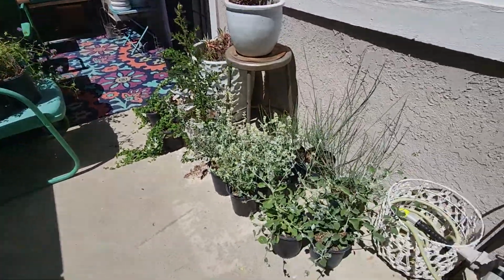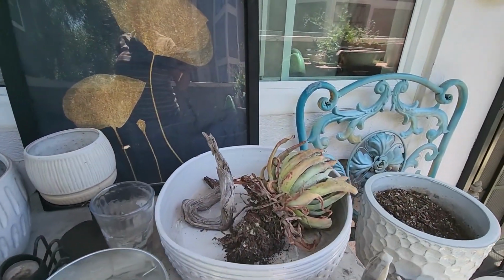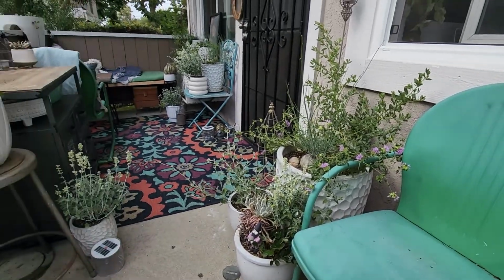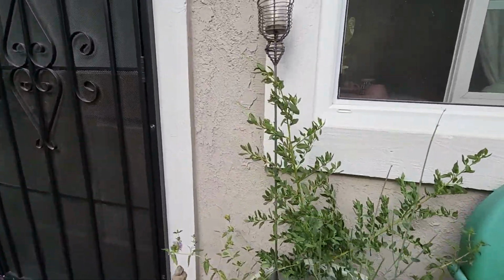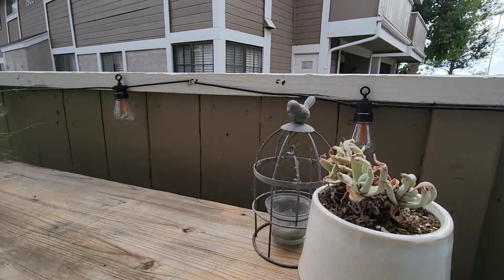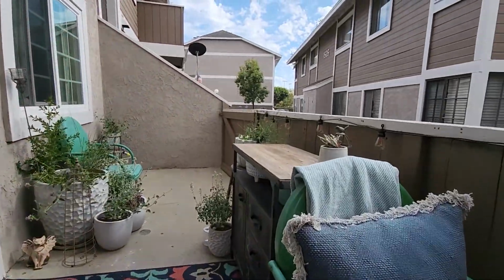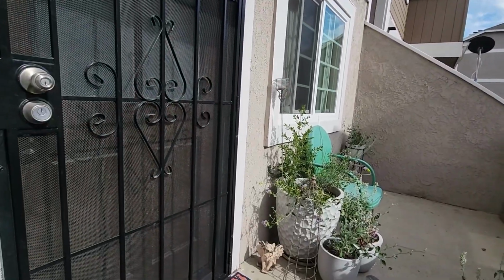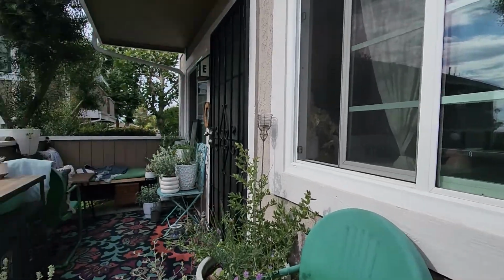My Garden Makeover June 2022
I had let my garden go.  Yep I am that designer that has killed a few plants. So this year I am turning over a new leaf to not kill anything.  The idea here was to have a California native garden and an edible California native garden.

These are the plants I bought/have:
Ceanothus 'Blue Cascade' - Blue Cascade Ceanothus
Clinopodium douglasii - Yerba Buena
Various species of Dudleya
Eriogonum cinereum - Ashyleaf Buckwheat
Fragaria chiloensis - Beach Strawberry
Monardella odoratisima - Mountain Coyote Mint
Salvia cedrosensis - Cedros Island Sage

If you need to hire a designer and don't know where to begin then you can get my landscape design checklist kit giving you all the tools you need to hire the right designer